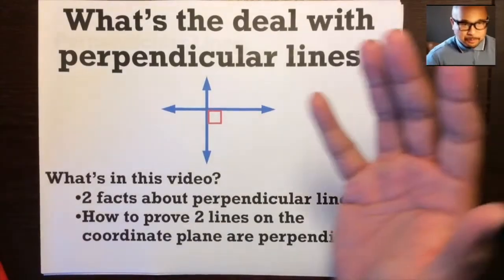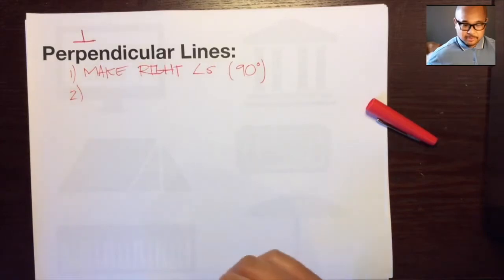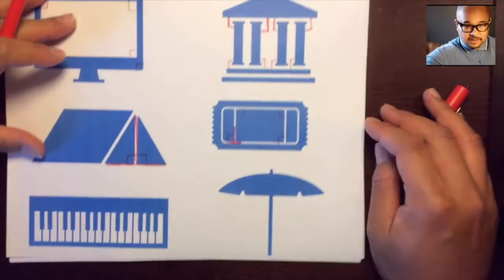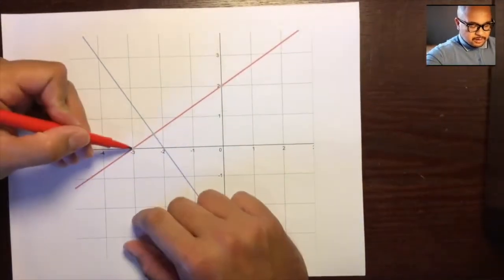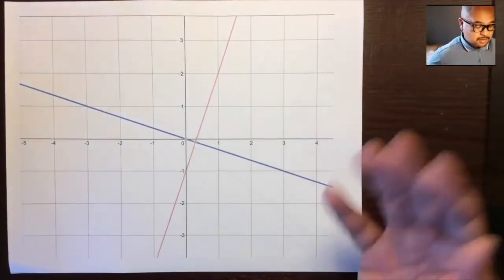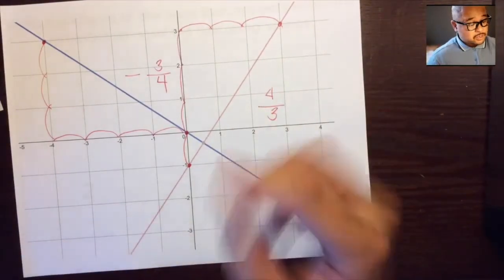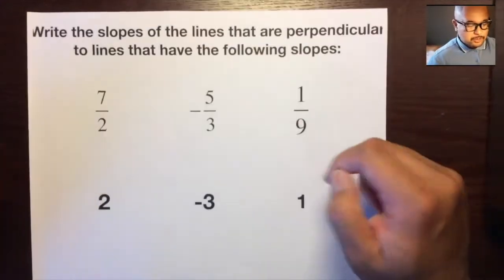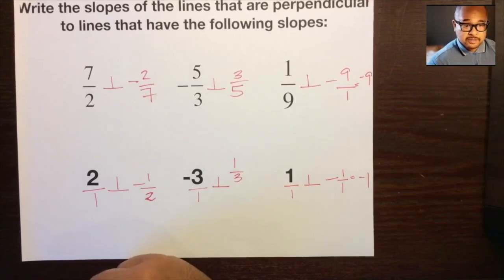Perpendicular Lines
This will help you in your math class and in life.